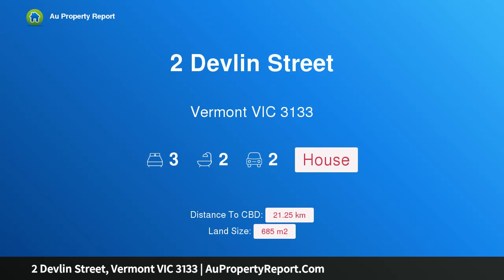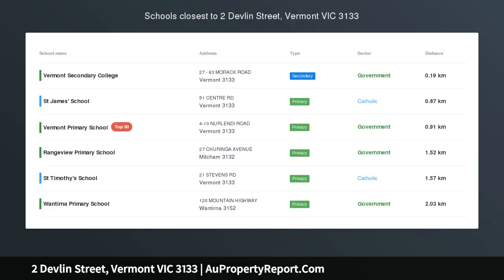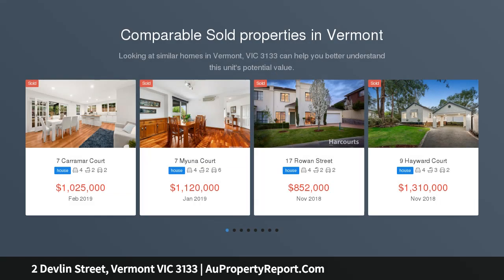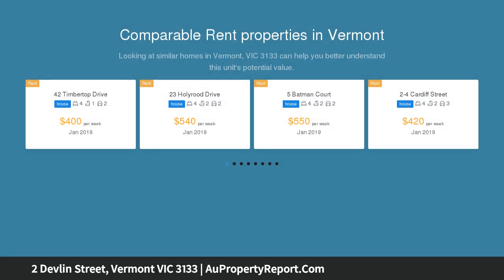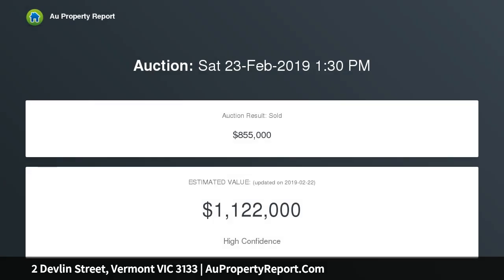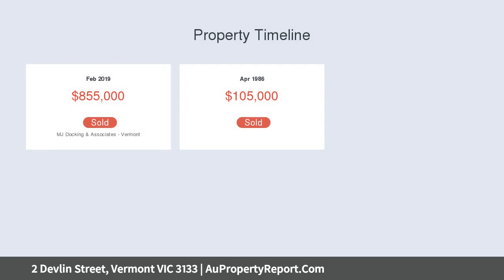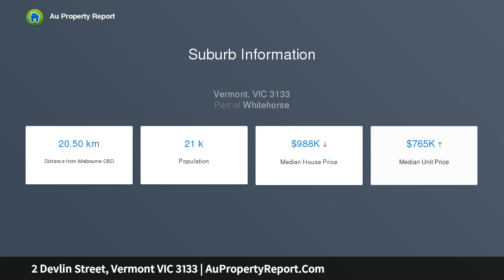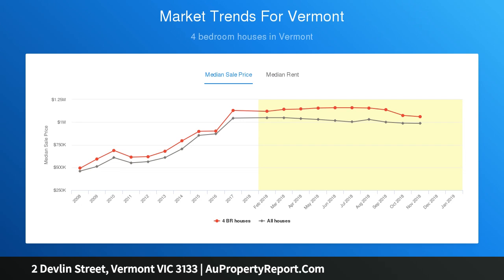2 Devlin Street, Vermont VIC 3133 | AuPropertyReport.Com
2 Devlin Street, Vermont VIC 3133
Property Type: house
Bedrooms: 3
Bathrooms: 3
Car Space: 2
School Central Cul De Sac